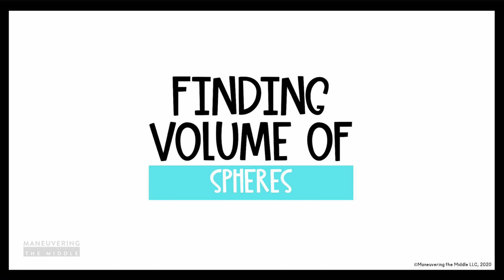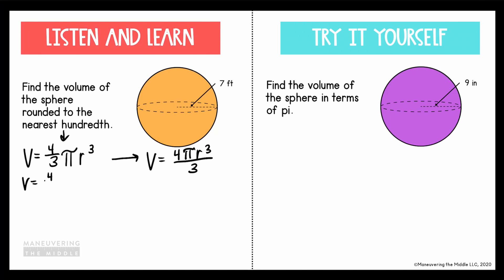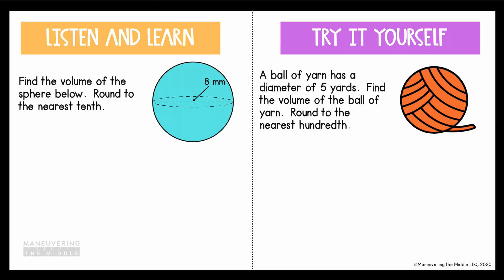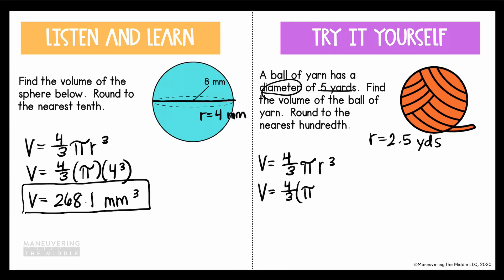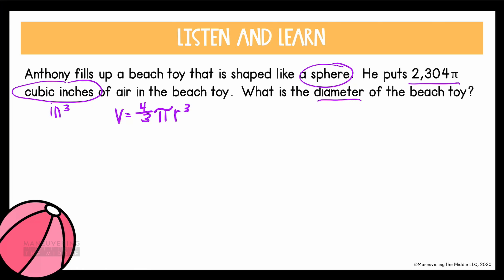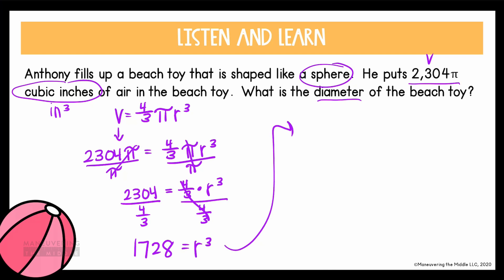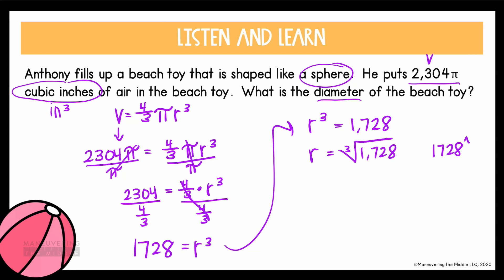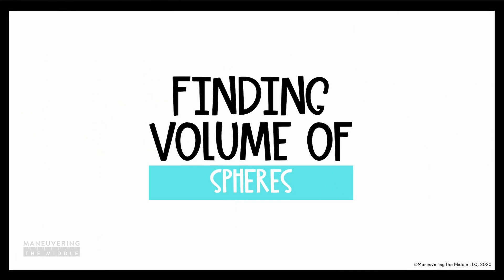Volume of Spheres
We know that continuing to educate our kids remotely is a challenge that we've never faced on such a broad scale, and we want to partner with you to ensure success for teachers and students.